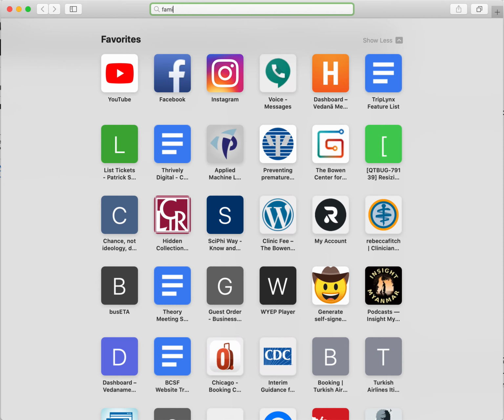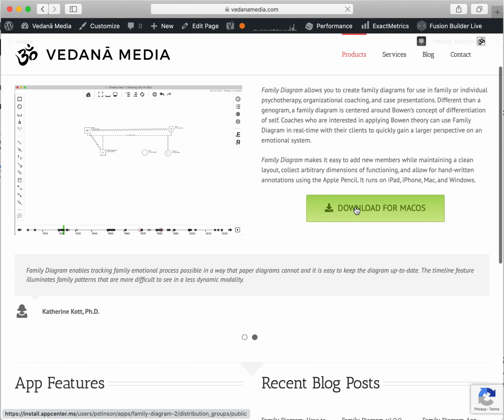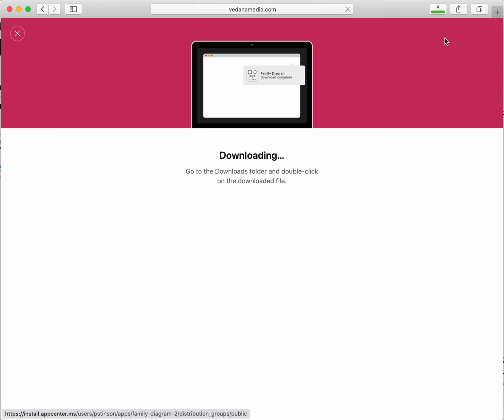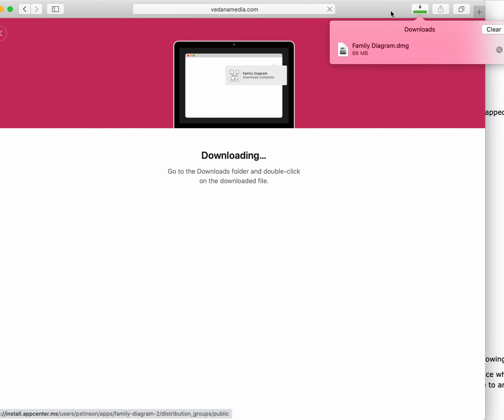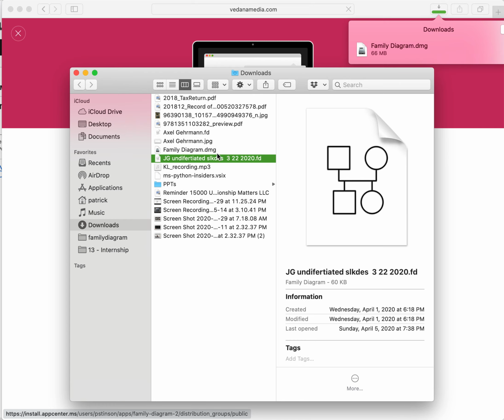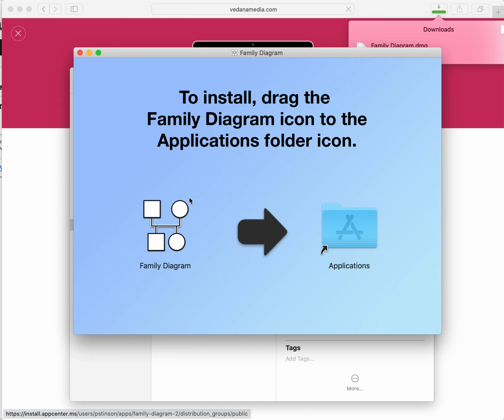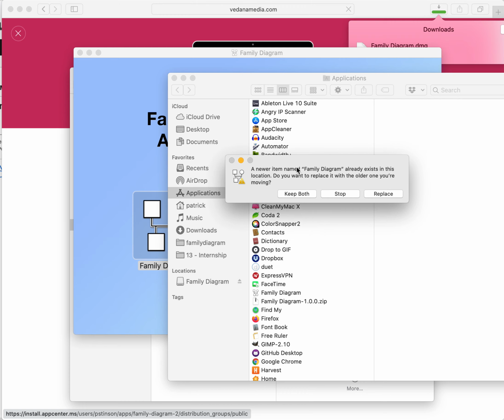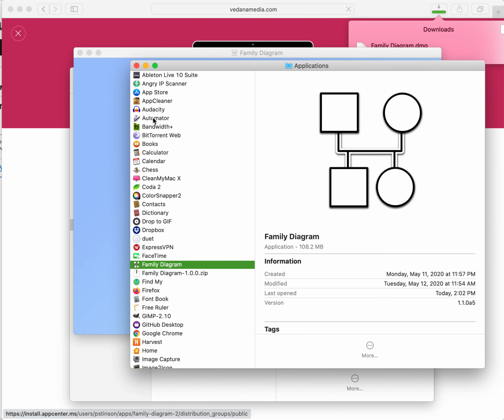How to download and install Family Diagram on a Mac.